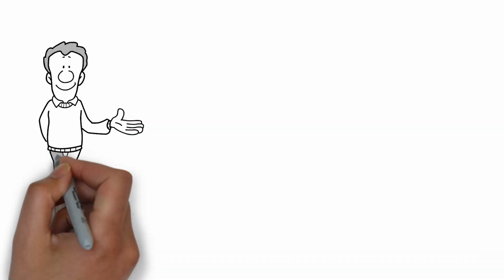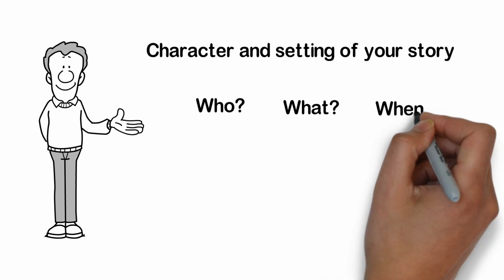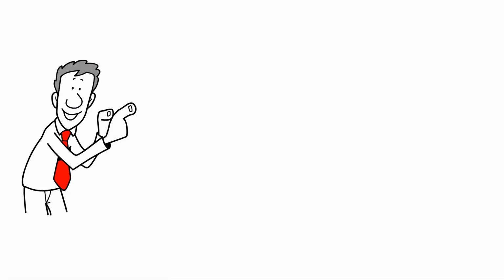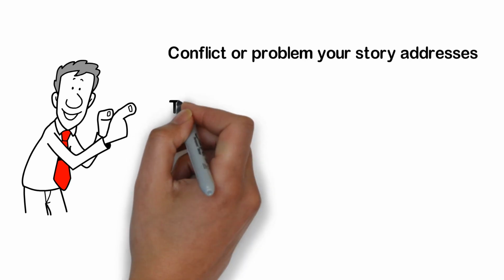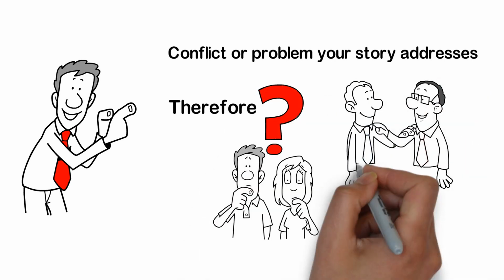data driven storytelling | data storytelling examples | data storytelling course